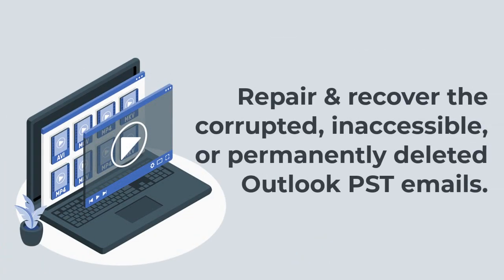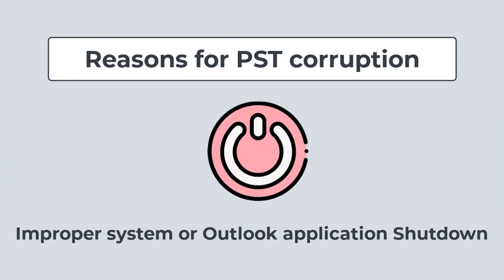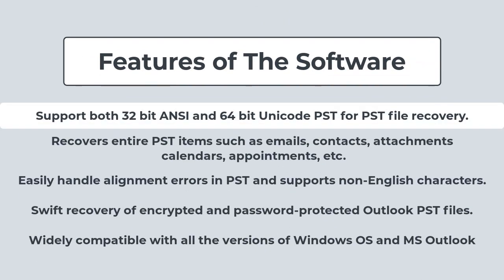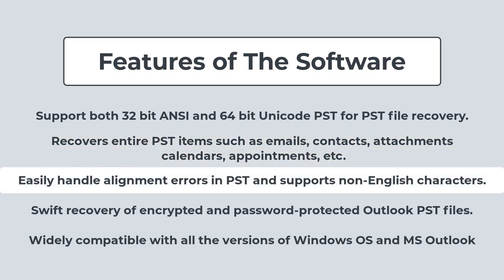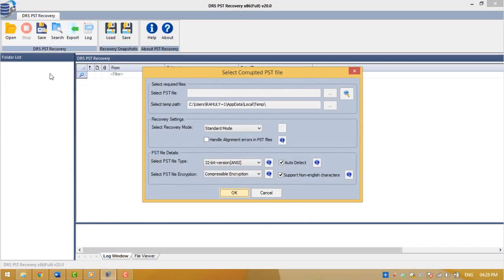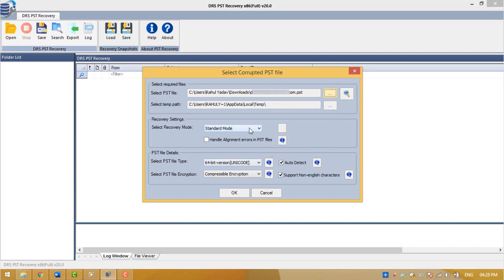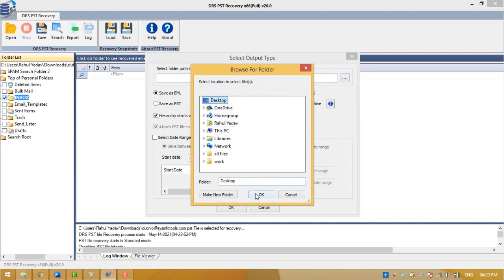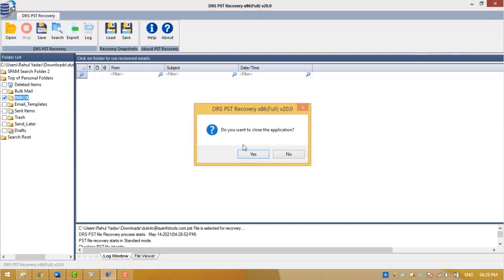How to Repair Outlook PST Files Within 5 Minutes - DRS PST Recovery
In this video, we will go to discuss the solutions to Repair & recover the corrupted, inaccessible, or permanently deleted Outlook PST emails.PST files stores important data items like Emails, Contacts, Tasks, Meetings, Calendar items, etc. Unlike other file formats, PST files are also prone to errors and corruption.They can get corrupted due to certain reason such as Reasons for PST corruption
●Virus Attack
●Exchange crash
●Outlook Error
●Hard drive failure
●Or Improper system or Outlook application Shutdown

Hence while using the MS Outlook application if any kind of issue occurs, the chance of losing the PST data increases. So we have come up with DRS PST file repair software that is one of the most suitable Outlook PST Repair Tool which is proficient in recovering not just corrupted data but also has the capability to Recover deleted PST emails.